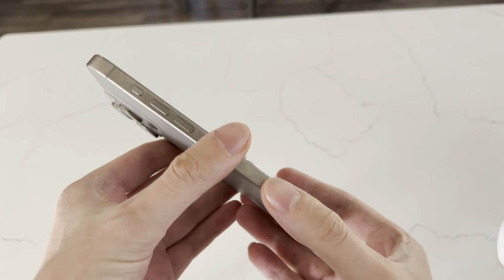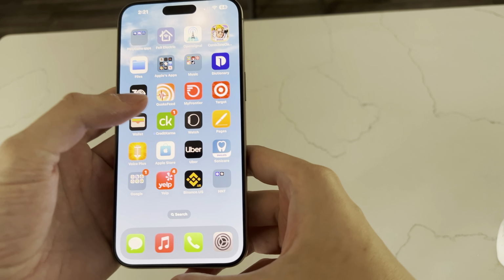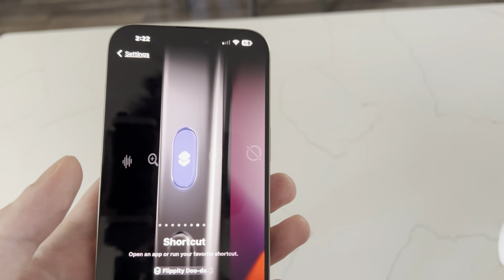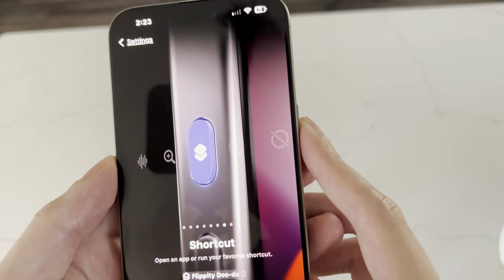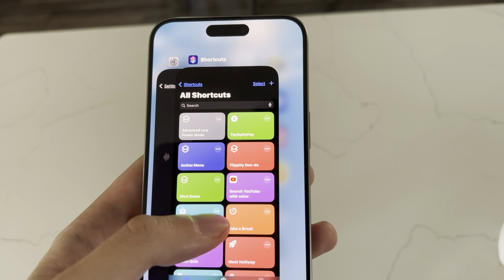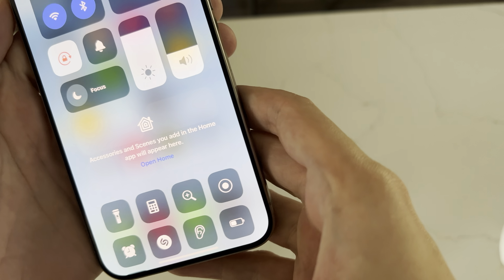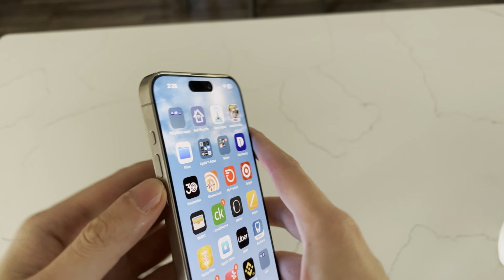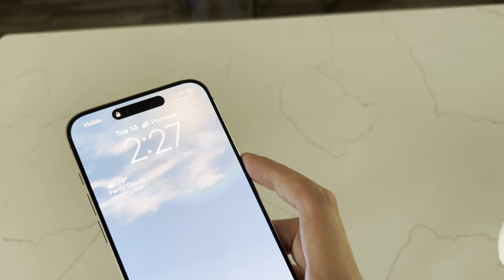iPhone 15 pro - Action Button, how to setup and use it..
There are many actions to add the this button..

Special shortcut is in his description